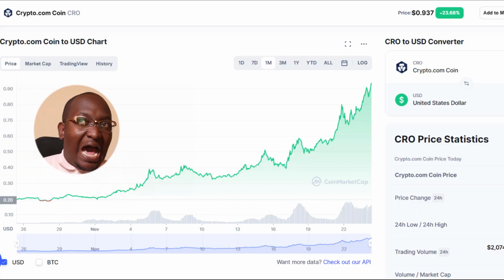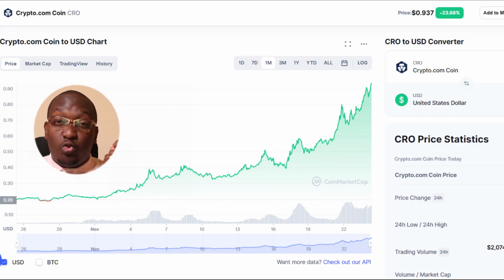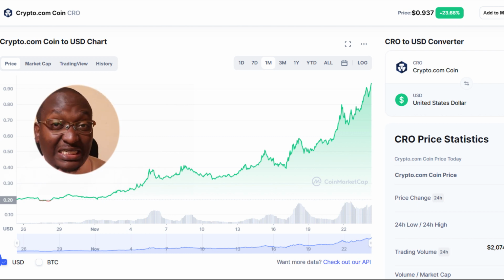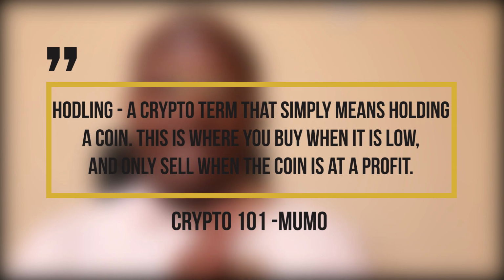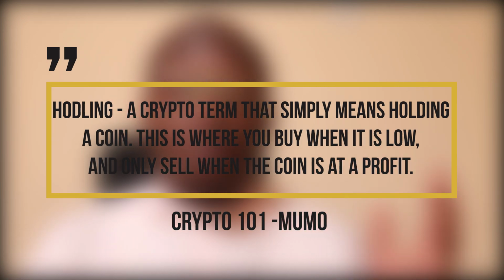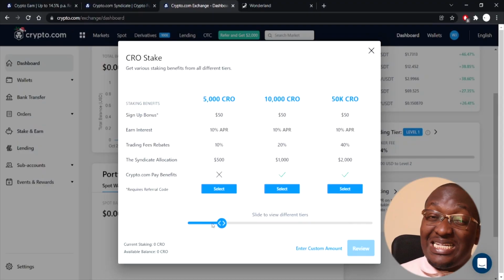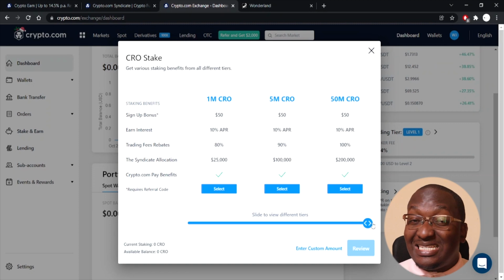How to make passive income with Crypto | Crypto Staking on Crypto.com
What's better than investing in crypto and over time, the value is going up and then you are in the middle of a bull run like we are right now, so the value keeps on going up. In fact, the Crypto.com coin itself at the middle of last month was about $0.2, which is about KES 20.

And as I checked this morning, it was at $0.73 about KES 73, and that's an increase of about three times in just one month. But apart from that, which you'll go to on how to be able to buy in this video, I want to show you how you can be able to earn interest on the crypto that you have already purchased. It's called crypto staking, and the second is called crypto. And they look alike because you keep on adding interest, but they are different.

In order to sign up on the platform, and follow with the tutorial, Use my referral to sign up for Crypto.com and we both get $25 USD :)

MPESA Till:  5268371 (Kenya only)

Bitcoin: 1J7HHnG2vtcBfSmnMSJg8onKGX3QQtszHJ

Ethereum: 0x172ff4b0431532bbacea2c4575a07268f6a15d9c

Start listening to audiobooks, first month free on Audible

Mumo / Mumo Photography is a participant in the Amazon Services LLC Associates Program, an affiliate advertising program designed to provide a means for sites to earn advertising fees by advertising and linking to Amazon.com